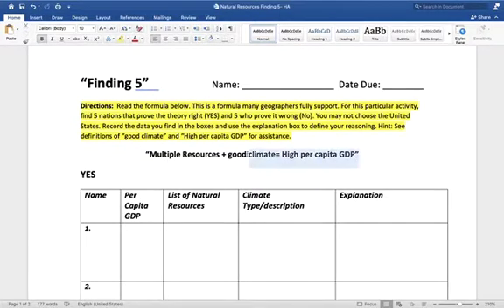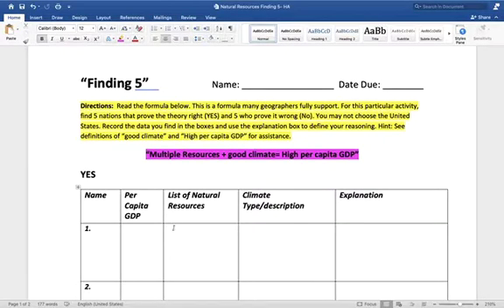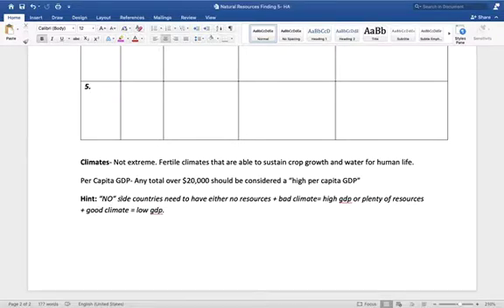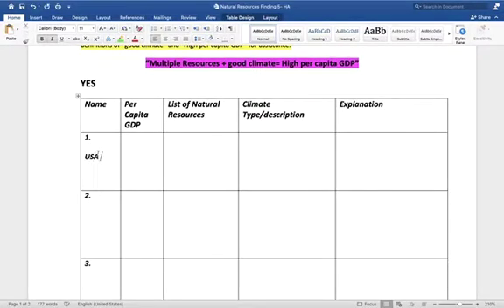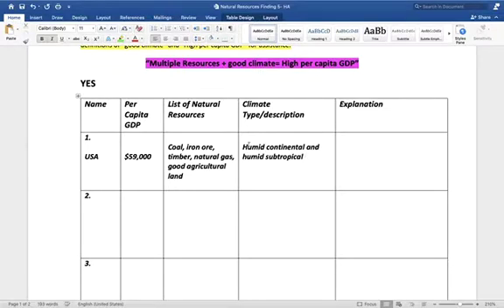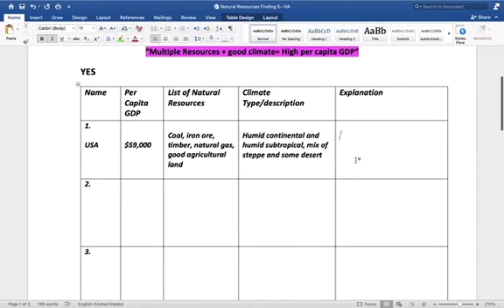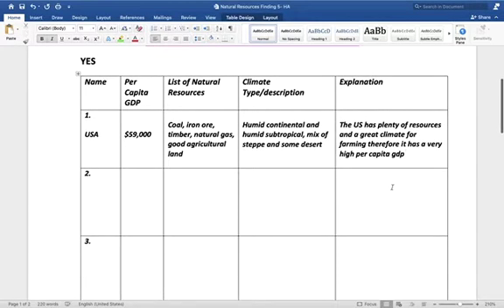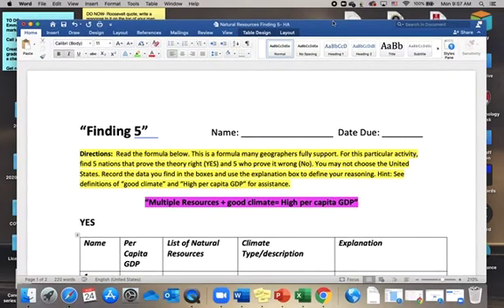Finding Five Explanation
This video explains how to complete the Finding Five sheet for my Honors class.